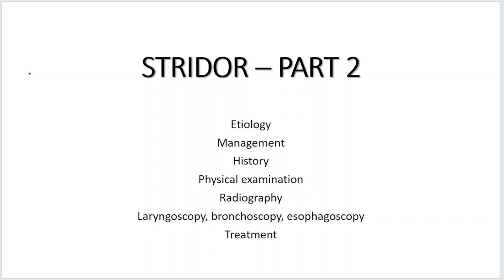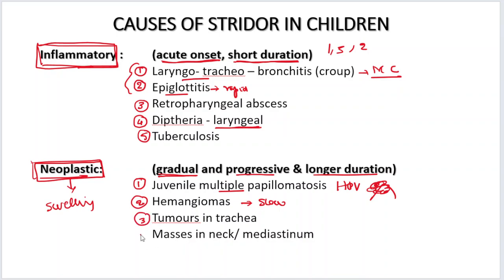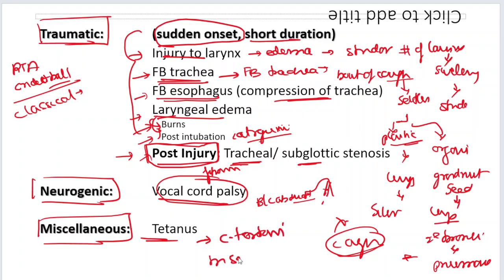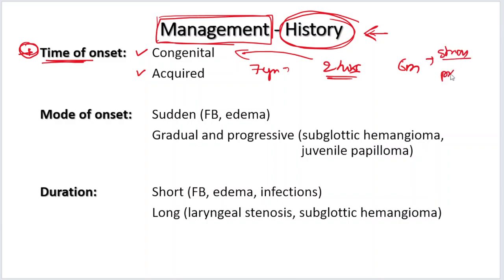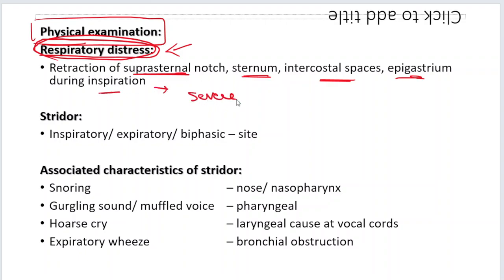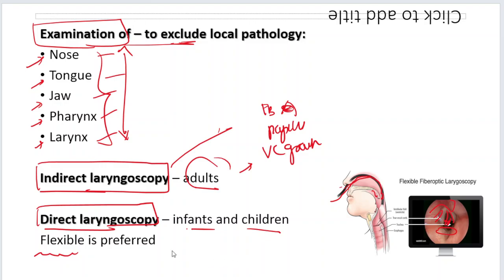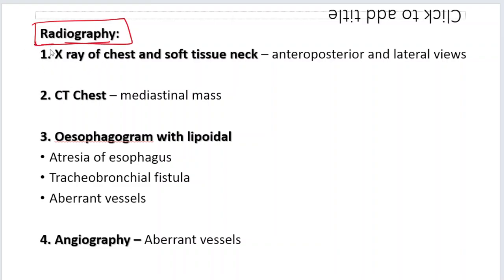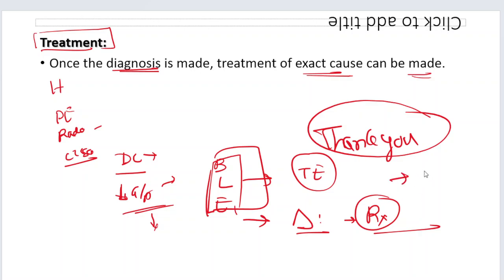Stridor part 2/2 | etiology, management, radiography, laryngoscopy, treatment | MBBS - ENT